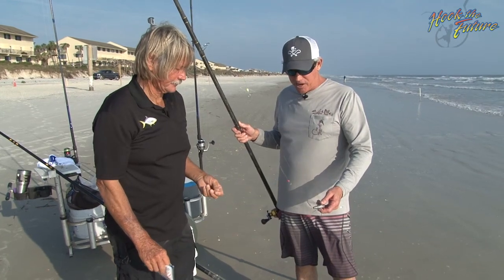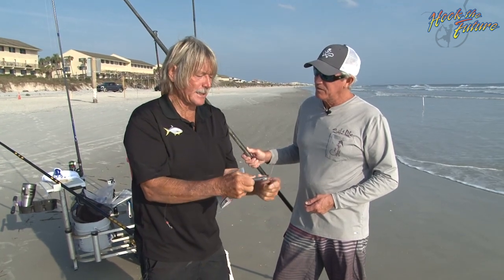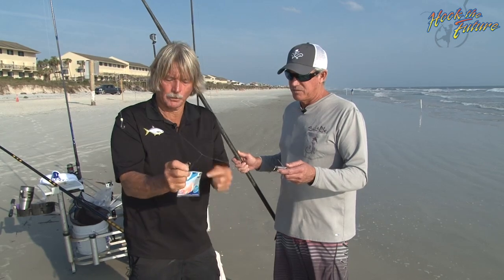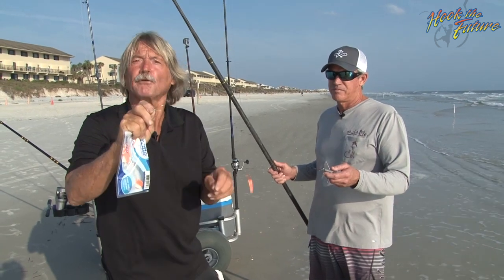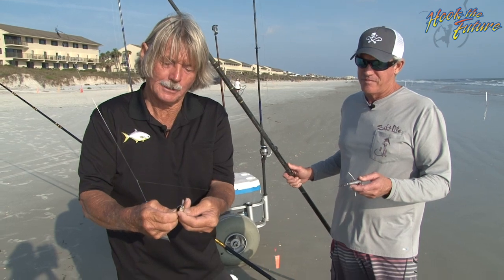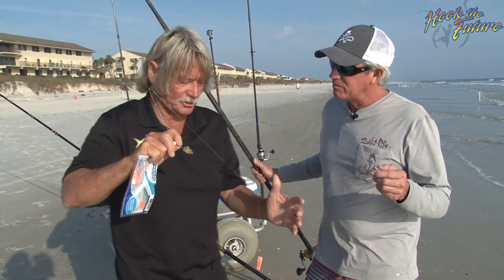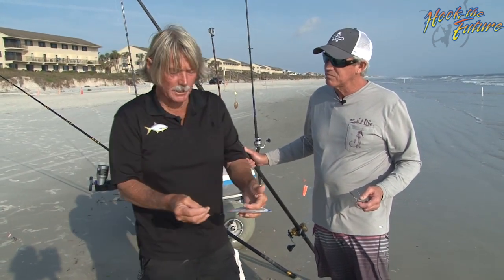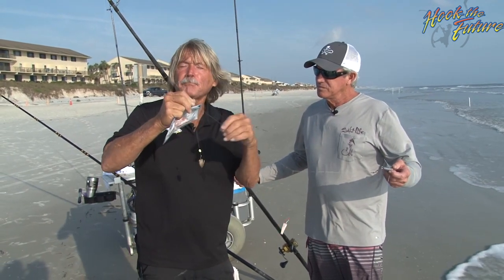How to set up rig for surf fishing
The perfect rig for surf fishing for whiting, pompano, and more in Northeastern Florida with Larry "the fisherman" Finch and Capt Don Dingman of Hook The Future. How to set up a surf fishing rig.